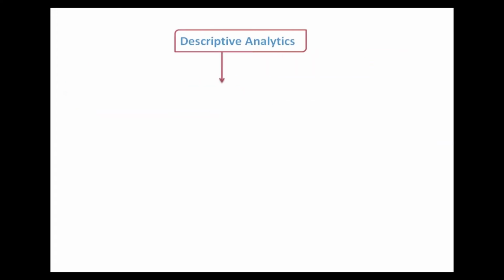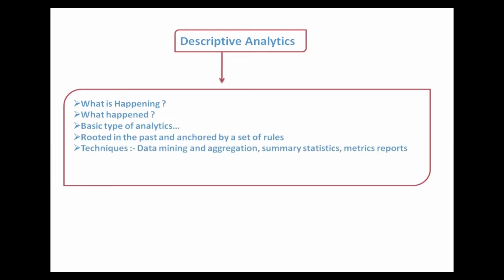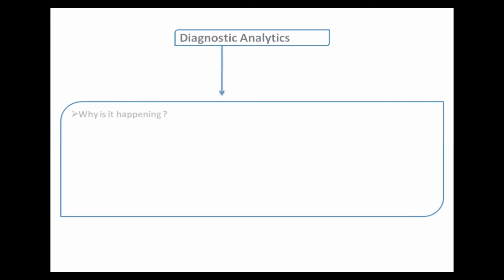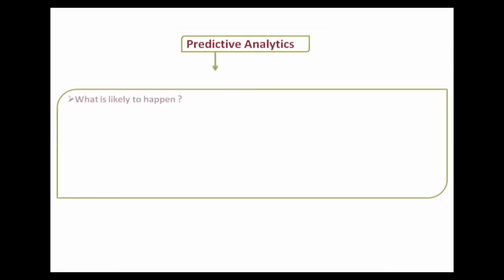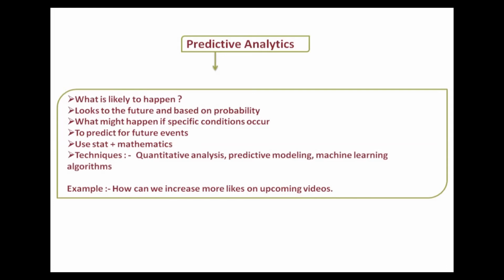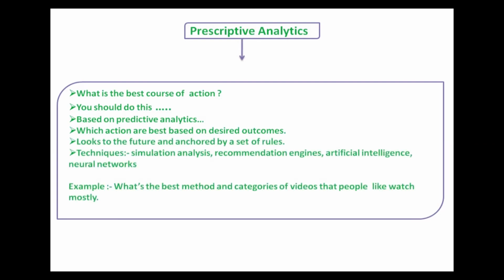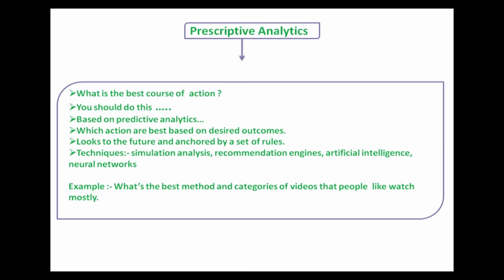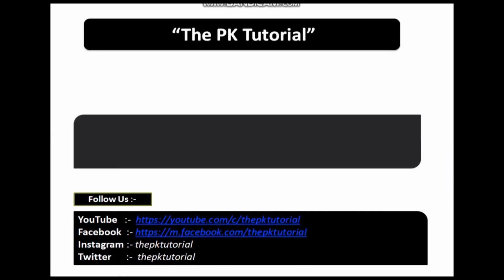Data Analytics Type or Level || Descriptive - Diagnostic - Predictive - Prescriptive Analysis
* How many  type of Data Analytics ...
*Video Description :- R Language |Basic knowledge of R |R programming Tutorial | What is R | R language kya hai Hindi 001
*Video Description :- How to get maximum value and minimum value in a column R language learn data analyst and data analytics and Data Scientist and Data Engineer Hindi 002

*Video Description :- How to filter Rows in RStudio | How to use Dplyr for filter statement

*Video Description :- How To Read Csv Files in R

About Channel
 Pk tutorial is an initiative for all those who wants to make their career as data scientist.
This tutorial  provides video in a very easy language to understand various programming language
that help in the career of data science ,Data analyst, Data analytics and Data Engineer.
This tutorial basically focus on
* R
* Python
*Tablue
* SQL

R Language
*R
*R Language Kya Hai
*R programming Language
*RStudio
*r programming
*r programming tutorial
*r language tutorial
*r programming for data analysis
*r training for beginners
*r for data analytics
*r tutorial for beginners
*r tutorials for beginners
*r programming software
*r language for beginners
*r programming basics
*r programming tutorial beginners
*r programming language tutorial
*r programming for beginners
*r programming online
*learn r programming
*r studio for beginners
*data analytics for beginners
*statistical programming
*statistics
*r statistics
*r language
*r code
*r studio
*r programming tutorial in hindi
*data frame in r
*dataframe in r programming
*dataframe in r example
*rstudio data frame
*hindi
*r online course
*r programming training
*in hindi
*business analytics
*learn r
*ThePKTutorial
*The PK Tutorial

About Channel Topic
* sum in r
* sum function in r
* remove na in sum function
* totals row in r
* totals column in r
* row sum in r
* column sum in r
* r tutorial
* r programming
* r programming tutorial
* r language tutorial
* sum by group in r
* aggregate sum
* r programming software
* r programming language sum
* r programming basics
* aggregate r
* r programming sum command
* aggregate function
* r programming online
* learn r programming
* sum of data frame column
* na.rm r
* statistical programming
* statistics
* r programming language
* r statistics
* r language
* r code
* r studio
* sort
* arrange
* sort data
* sort data in r
* rstudio data frame
* how to create a dataframe in r
* r data frame create
* r dataframe calculate new column
* r dataframe group by sum
* r dataframe set rownames
* hindi
* r online course
* r programming training
* in hindi
* rstudio
* business analytics
* learn r